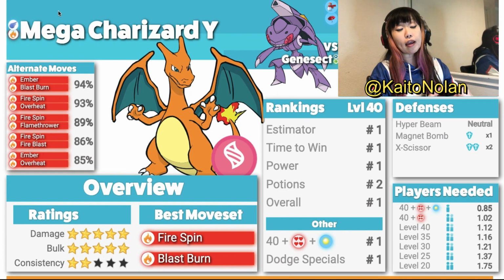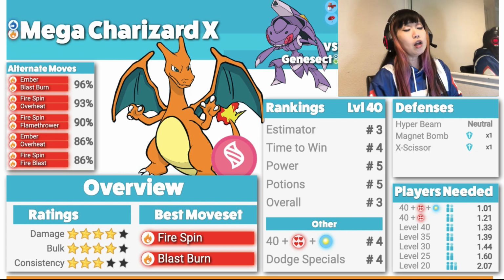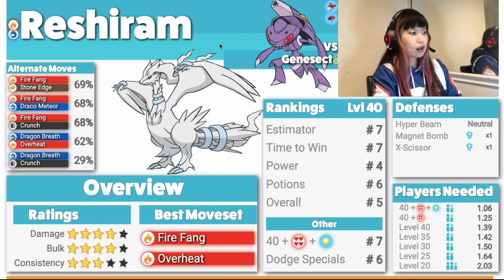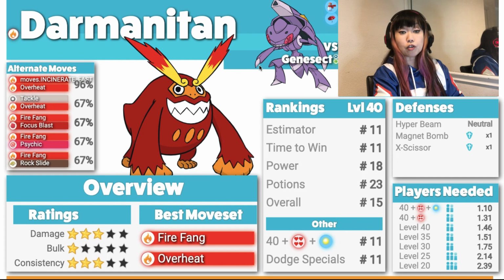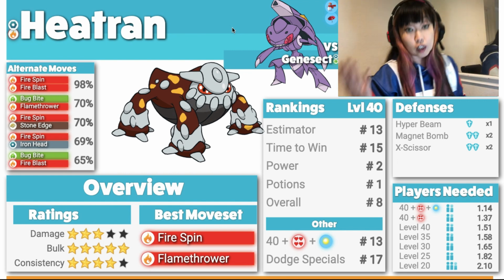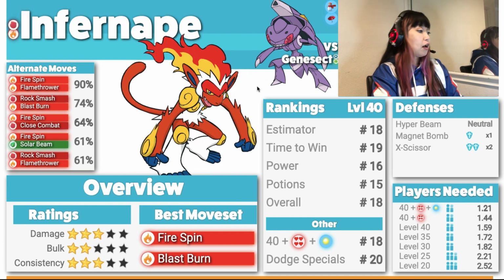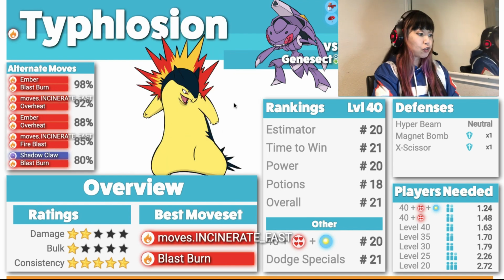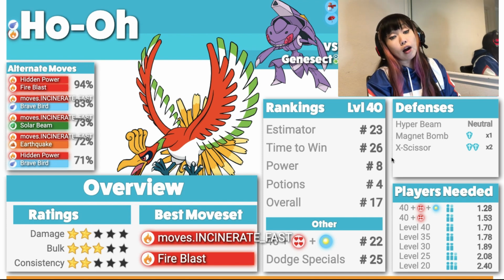Genesect Raid Counter Guide by Pokebattler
Pokemon Go: Genesect Raid Counter Guide by Pokebattler

Pokebattler